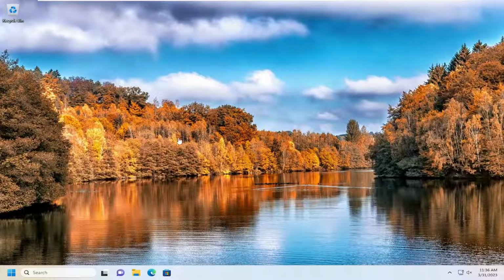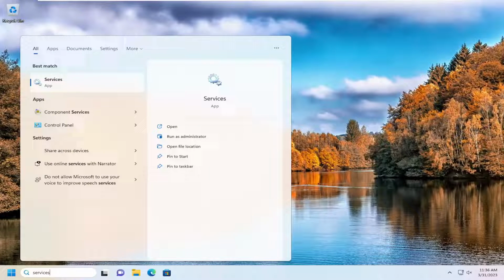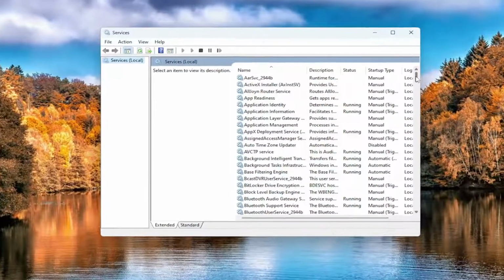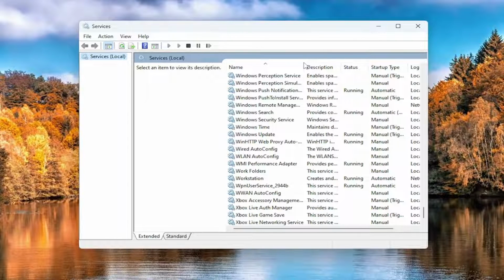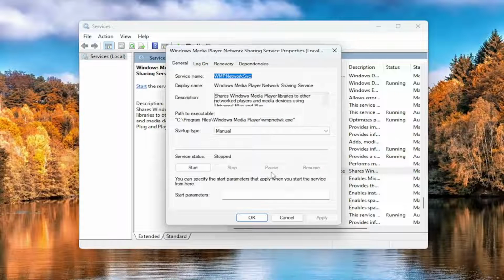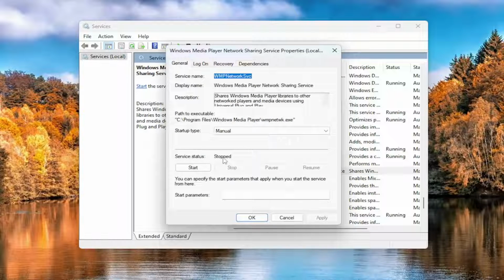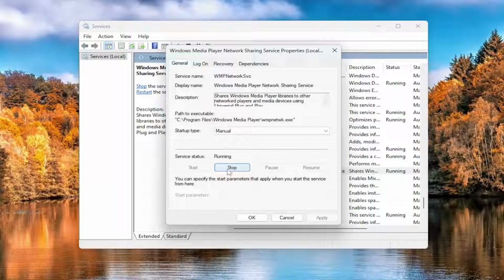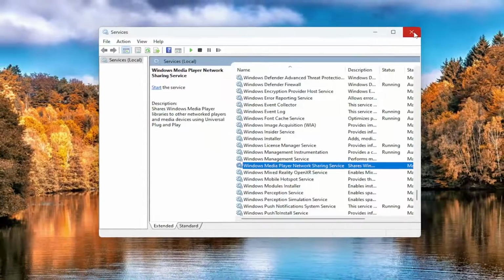How to Start or Stop Windows Media Player Network Sharing Service in Windows 11/10 [Tutorial]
Windows Media Player is the world's most popular media playing program. It lets users participate in network sharing among other things. However, if it is not required, you can disable the Windows Media Player Network Sharing feature. We will show you how to do so in this tutorial.

Issues addressed in this tutorial:
windows media player network sharing service
disable windows media player network sharing service
disable windows media player network sharing service group policy
can i disable windows media player network sharing service
how to turn off windows media player network sharing service
stop windows media player network sharing service
windows could not start windows media player network sharing service
how to enable windows media player network sharing service
windows media player network sharing service disable
what is windows media player network sharing service
windows media player network sharing service failed to start
windows media player network sharing service missing

DLNA media streaming allows you to share media from your account's personal Music, Pictures, PlayLists, and Videos folders to other users (same computer), computers, and DLNA supported devices on your network. It also allows you to receive media from other computers and DLNA supported devices.

If you turn on media streaming, your current network profile and firewall settings will be modified. You should only turn on media streaming on networks that you trust, such as home or work networks.